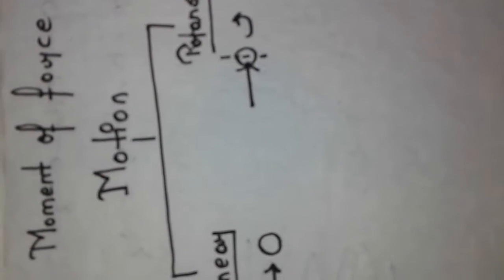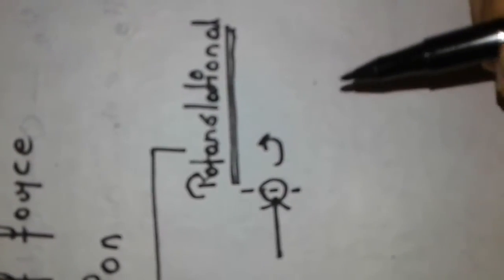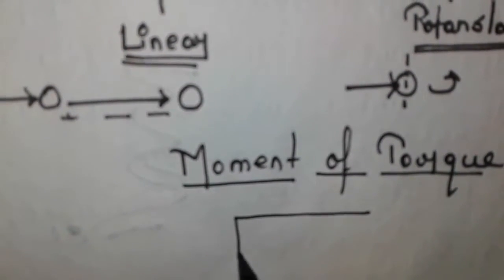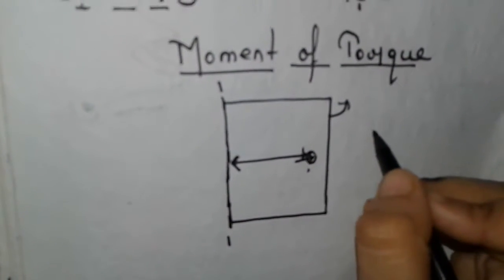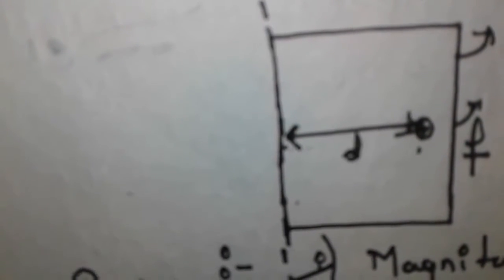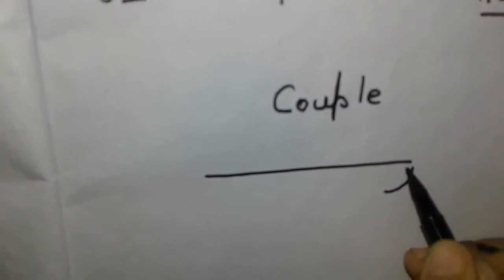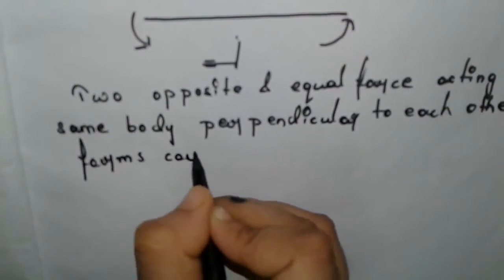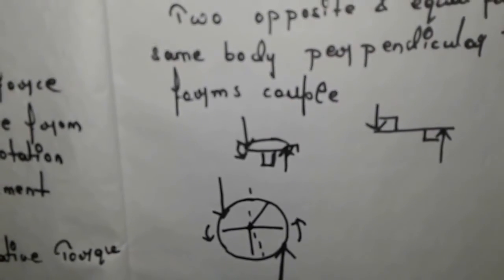FORCE PART 2 TORQUE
ONLINE CHAPTER DISCUSSION FOR BASIC PHYSICS OF ICSE
 CLASS X - DISCUSSION OF
 MOMENT OF FORCE , TORQUE ,COUPLE OF FORCE'S